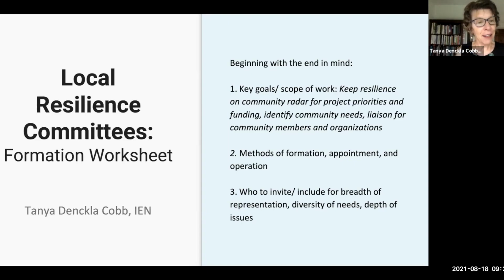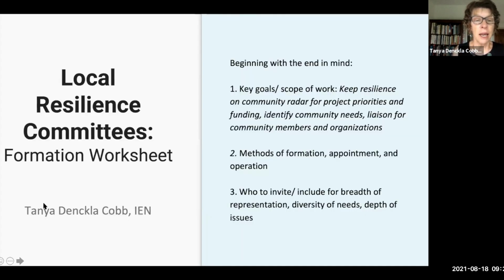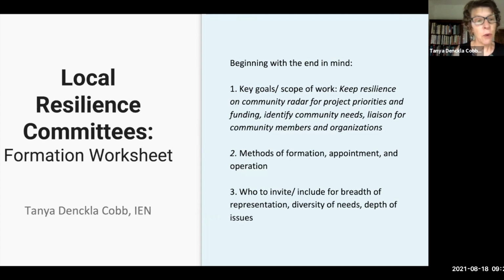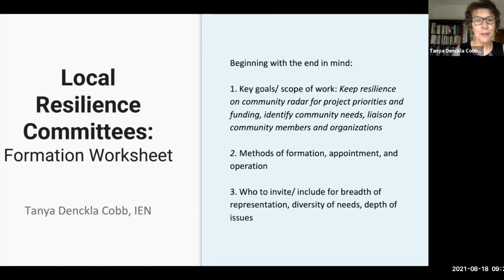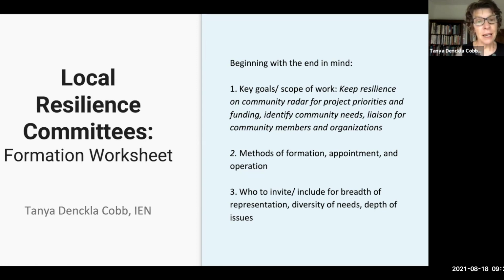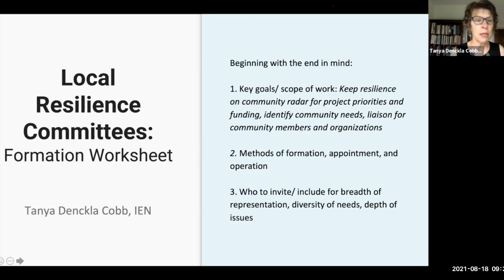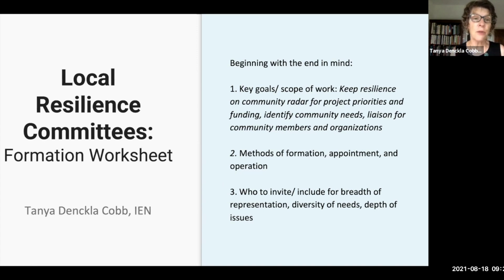Resilience committee formation worksheet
Presentation on the 'Local Resilience Committees: Formation Worksheet' by Tanya Denckla Cobb (IEN).
This presentation was part of The RAFT in the Northern Neck (Virginia) One-Year Virtual Progress Workshop held on August 18th, 2021.